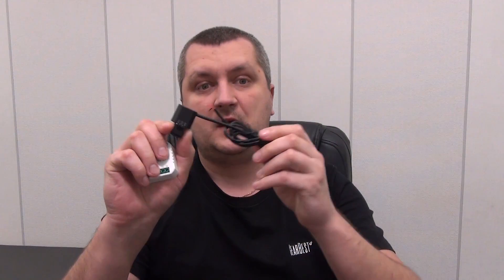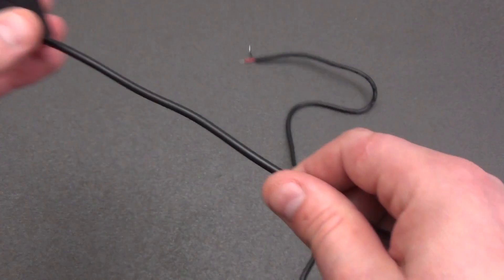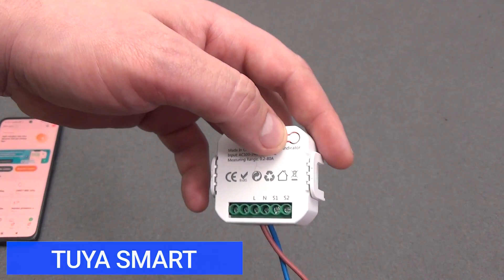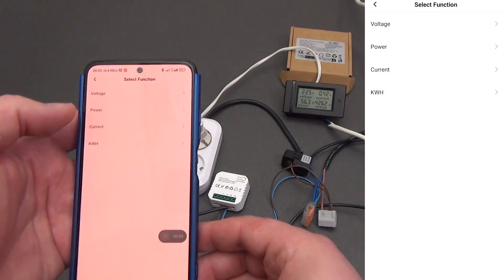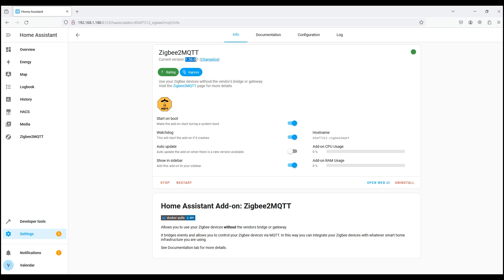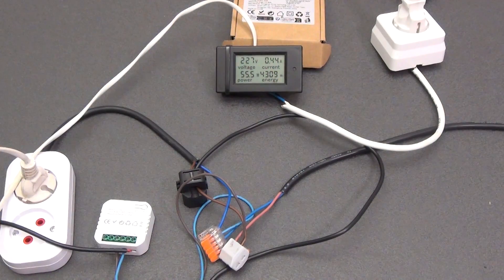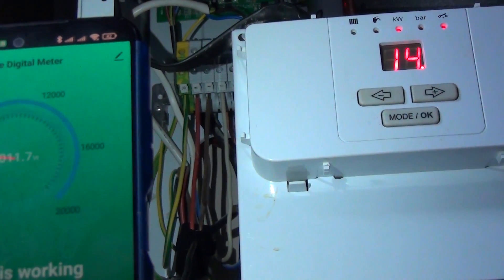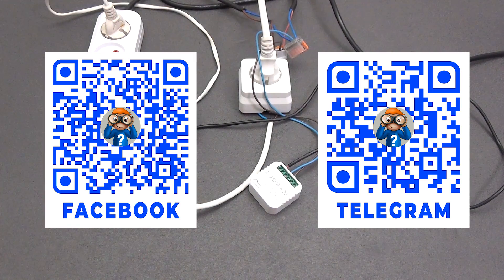Энергомонитор Tuya с токовым трансформатором: точный учет и мониторинг электроэнергии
⚡️ Энергоэффективность в умном доме - Zigebbe или WiFi энергомонитор с токовым трансформатором Tuya Smart, позволяет измерять нагрузку до 80 ампер, или 17,6 кВт. Кроме этого в режиме реального времени отображает не только текущую подключенную мощность, ток нагрузки, но и напряжение. Монтаж энергомонитора очень простой, справится даже ребенок, подключаем питание к энергомонитору, а через кольцо токового трансформатора продеваем провод, нагрузку и напряжение которого хотим измерять. Очень подробная статистика начиная от часа до года по потребленной электроэнергии. В этом обзоре я провожу достаточно много тестов, протестируем насколько правильно и точно токовый энергомонитор сможет отображать нагрузку и напряжение, насколько он является точным. Проверим как он справится с мониторингом трехфазного подключений и можно ли измерить энергомонитором на токовом трансформаторе сразу две или три фазы. Посмотрим на все возможности в умном доме Tuya Smart (Smart Life). Проверим что энергомонитор сможет в разделе различных автоматизации умного дома. Также проверим работу в системе умного дома Home Assistant пробросив прибор учета электроэнергии через ZigBee2MQTT.
Если вы интересуетесь энергоэффективностью и умными технологиями, этот обзор для вас!

00:00 – 00:56 Вступление
00:56 – 01:52 Комплектация
01:52 – 03:04 Токовый трансформатор
03:04 – 04:39 Энергометр
04:39 – 05:23 Схема подключения
05:23 – 07:51 Tuya Smart
07:51 – 09:54 Примеры автоматизаций
09:54 – 10:22 Home Assistant
10:22 – 11:26 Zigbee2MQTT
11:26 – 14:25 Тест точности замеров
14:25 – 15:02 Подключение в электрощите
15:44 – 16:20 Тест при подключении 2-3 фазы
16:20 – 18:45 Выводы